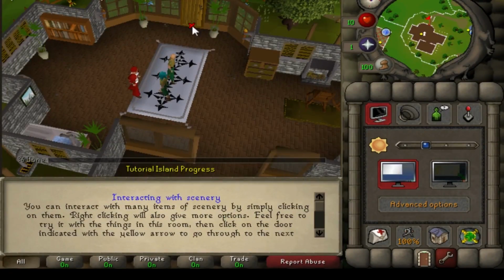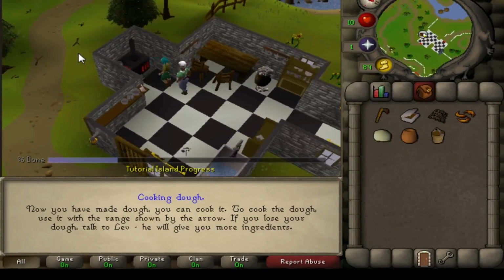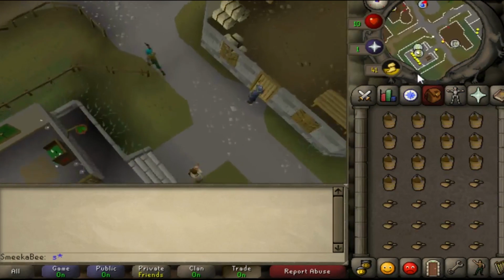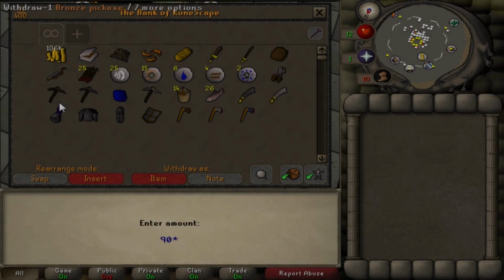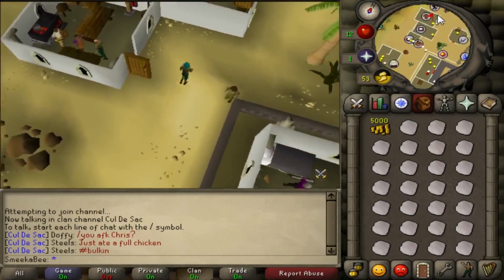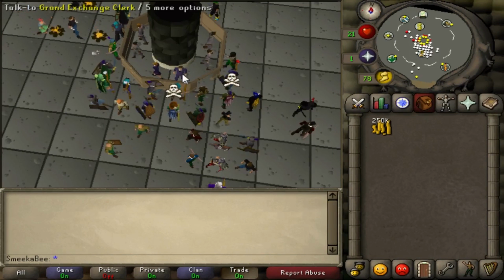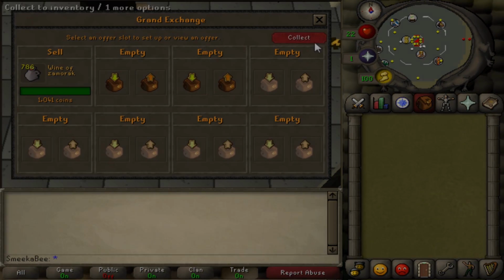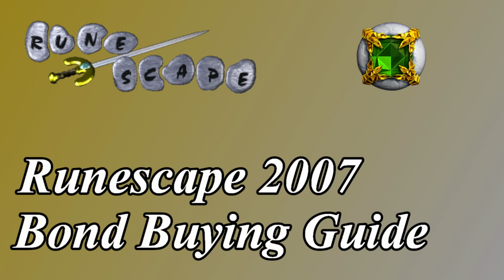Runescape 2007 Bond Buying Guide | Old School F2P Money Making Guide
Hey everyone, welcome to our Runescape 2007 Bond buying guide. This is a F2P Money making guide for old school Runescape, so if you are looking to buy a bond, or just a F2P player just looking for a good Money Making Method, this is the video for you. There are a few F2P Money Making methods in this guide, if you find a money making method that you like more than the others, it is always suggested to do that money maker. I give you a variety of money making methods so you can choose from them if you want, but I suggest to follow how the guide does it.
If you have any questions about this Runescape 2007 F2P Money Making Guide, go ahead and leave them in the comments section and we will get back to you as soon as possible. Thank you for watching our Runescape 2007 F2P Money Making guide, if you found it to be helpful be sure to kit the like button, and join the Cul de Sac by subscribing for more!